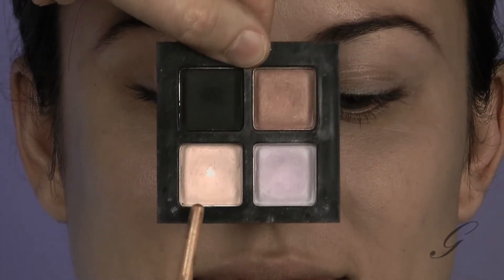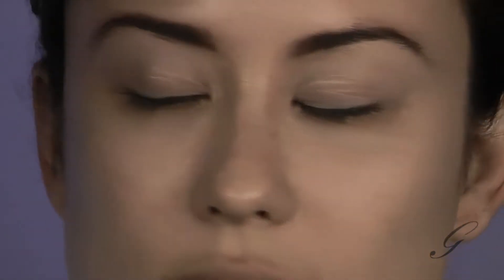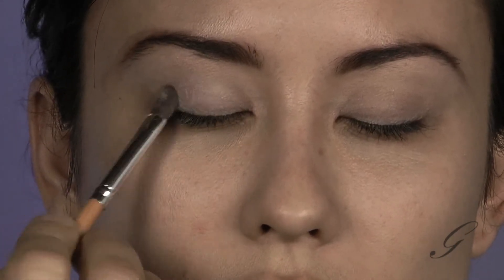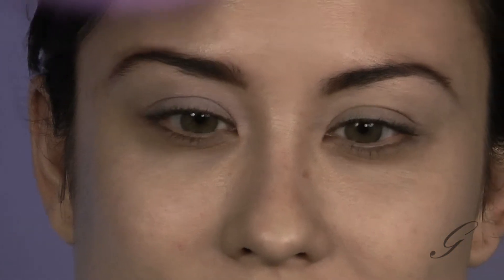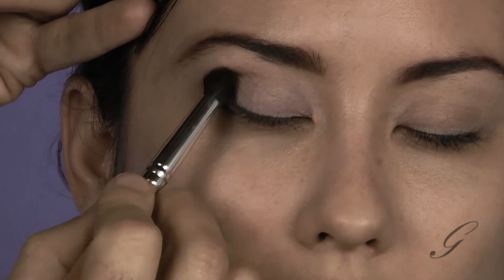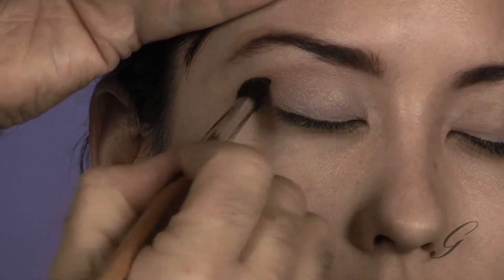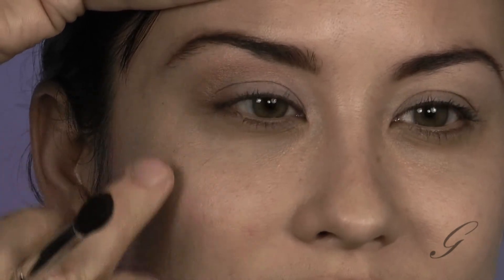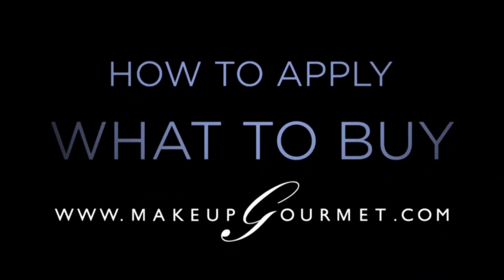Professional Look Part 6—Eyeshadow: Jenn MAKEUP GOURMET TUTORIAL